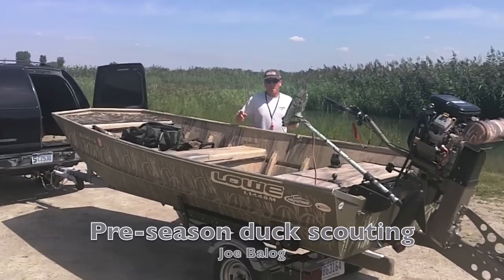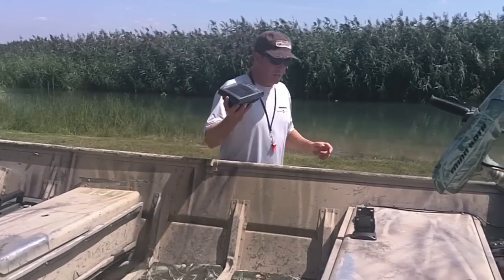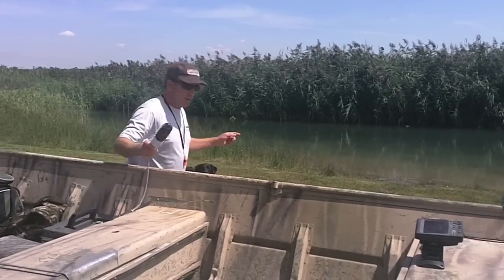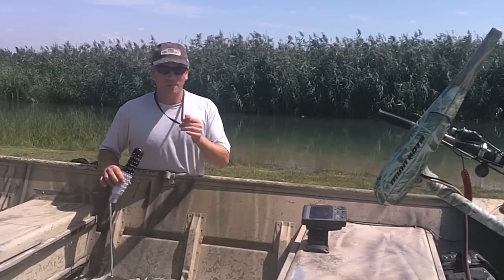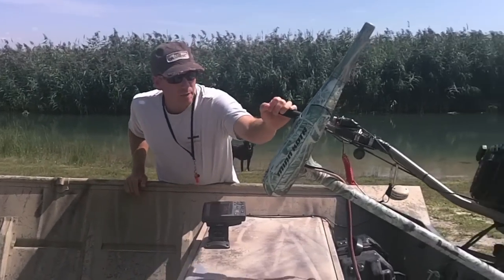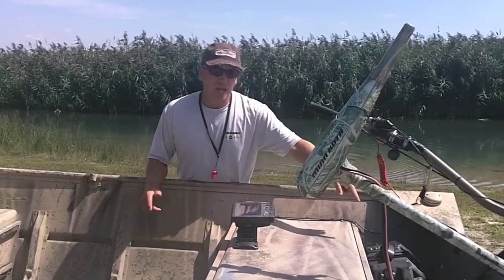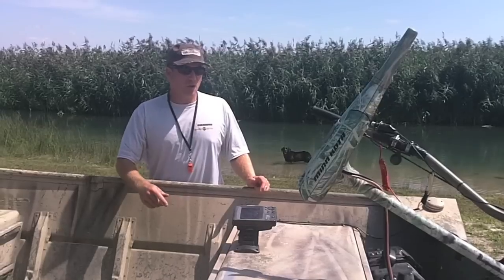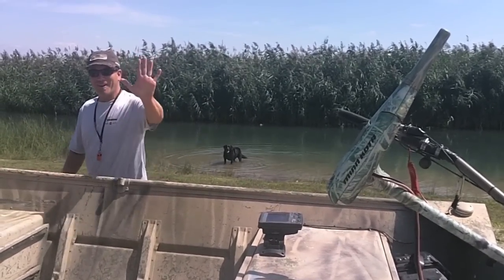Minn Kota camo trolling motor on duck boat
Joe Balog discusses a few key pieces of equipment on his duck boat.